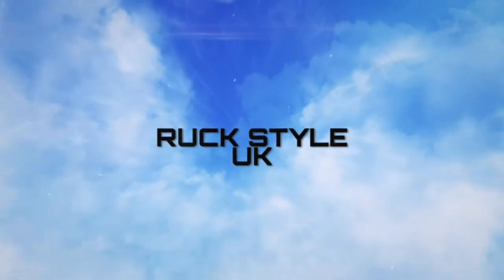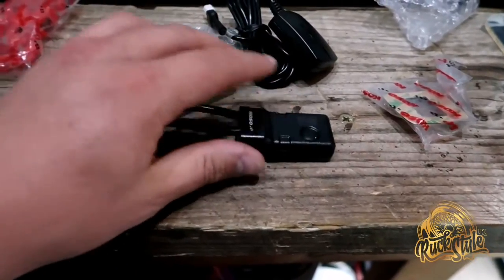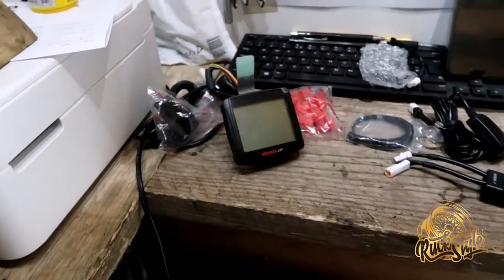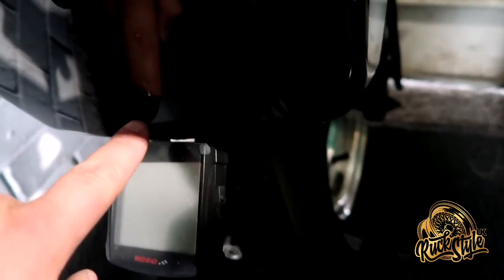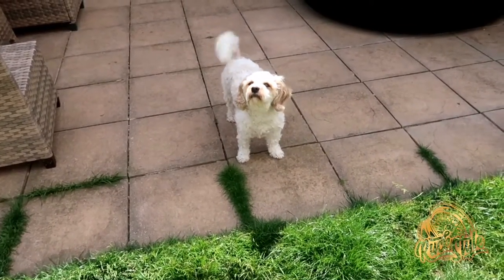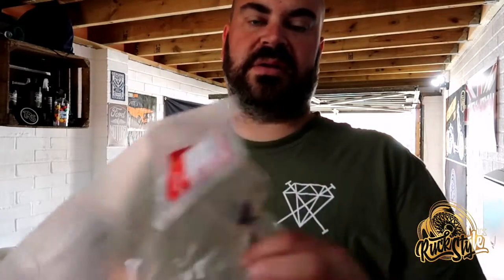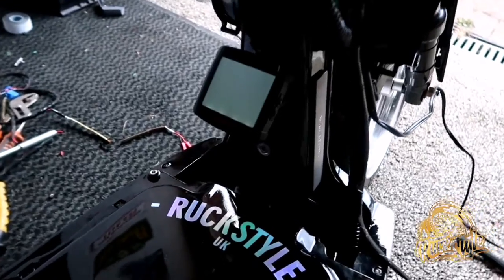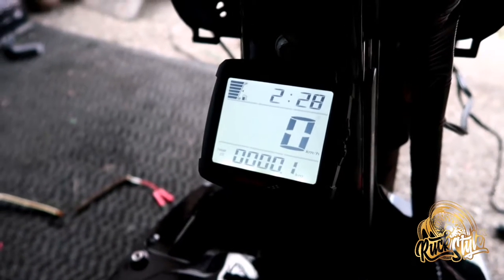Honda Ruckus Koso Gauge Install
In this episode Install the koso gauge to my Honda ruckus and also the koso GPS speed converter.

The settings you want for the metropolitan fuel sender is 510.

The setting for the GPS system is 714 6P